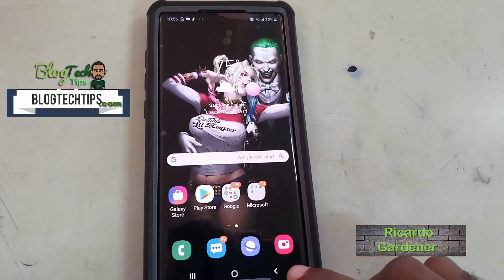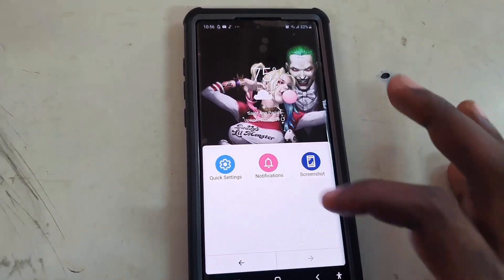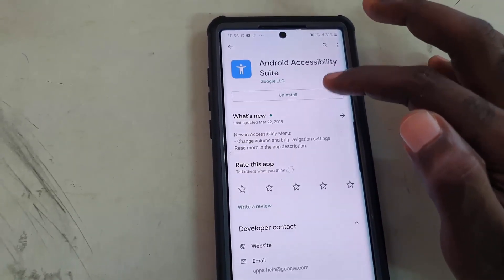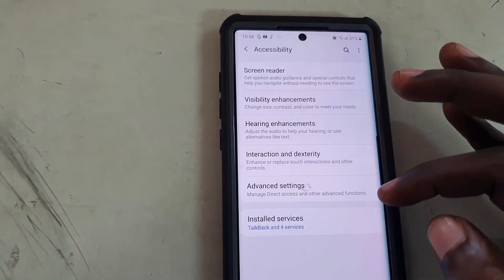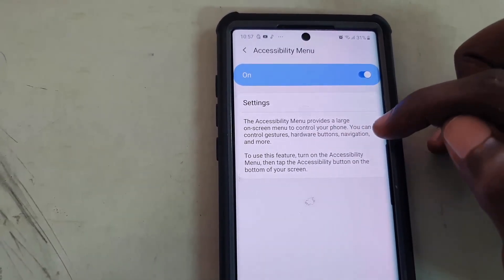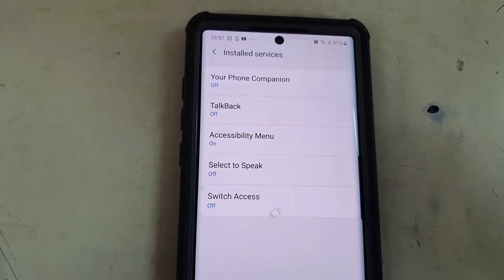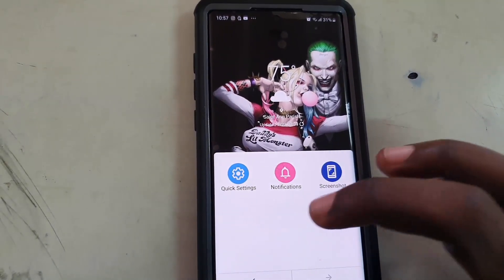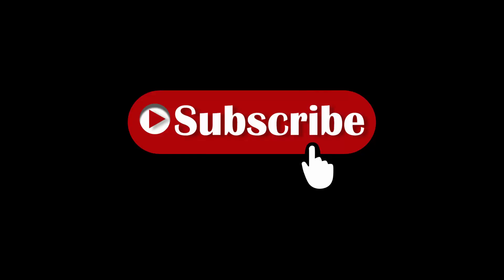Improve Note 10 Navigation with Accessibility Menu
Easily Improve navigation on Large screen devices such as the Note 10 and Note 10 Plus with the Accessibility Menu. Easily access common features with a single tap in easy to reach area on your screen.